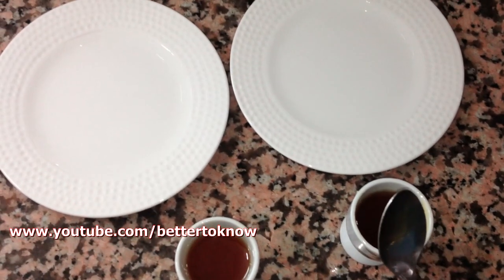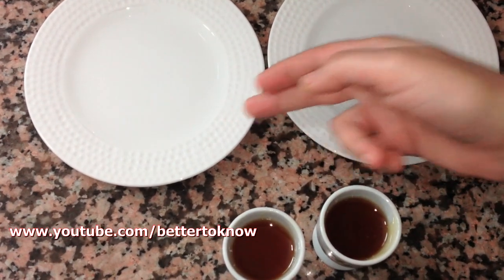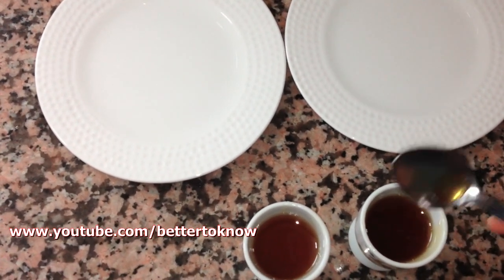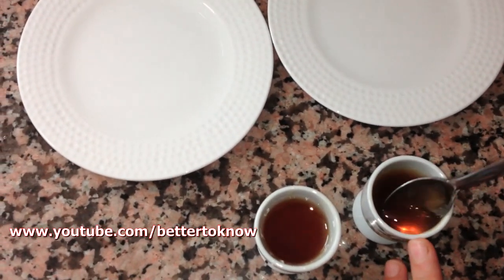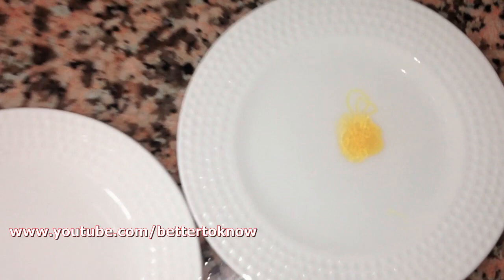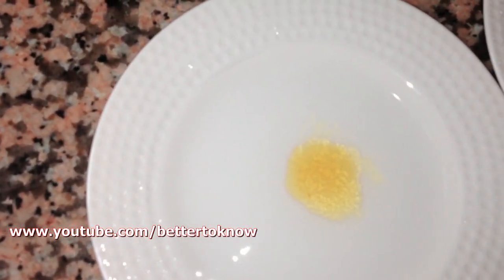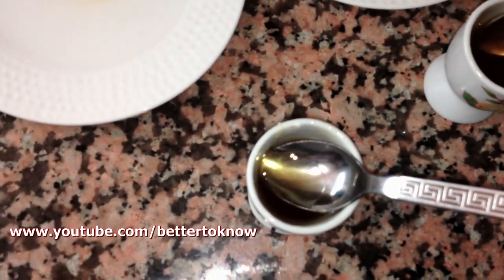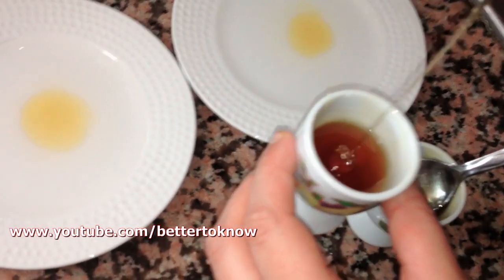How to know if it is a pure Honey or a Fake Honey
Comment savoir s'il s'agit d'un miel pur ou un faux miel

Как знать, если это чистый мед или подделка Мед